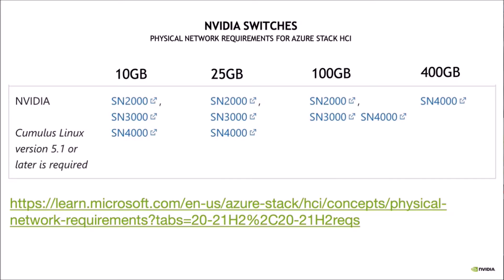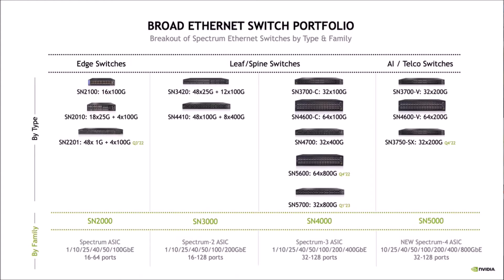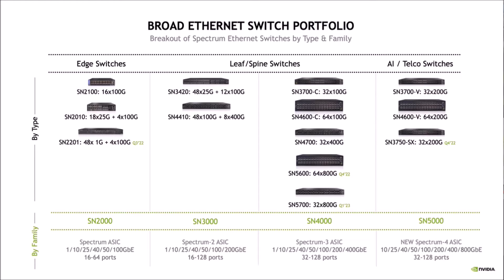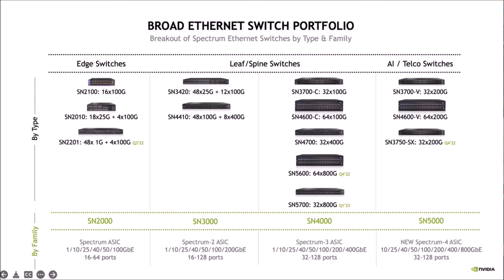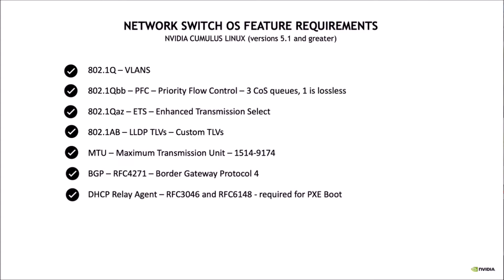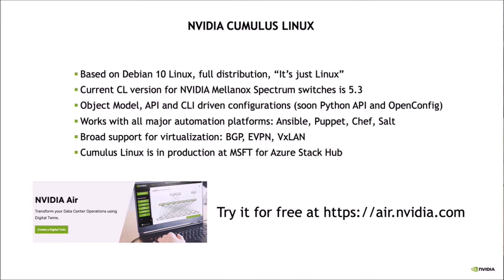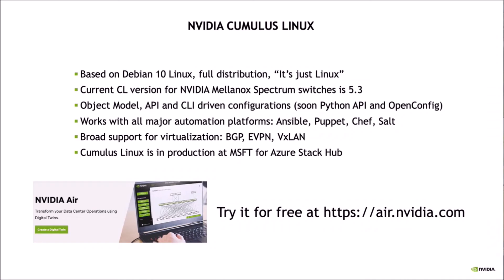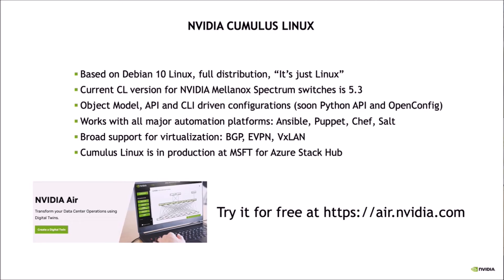NVIDIA Spectrum Switches with Cumulus Linux Meet Azure Stack HCI Requirements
NVIDIA’s Louis Simpson discusses how NVIDIA Spectrum switches now with Cumulus Linus OS improve the user experience and meet Azure Stack HCI requirements.

Louis Simpson
Senior Solutions Architect
NVIDIA Networking